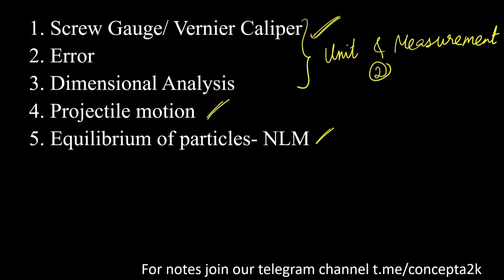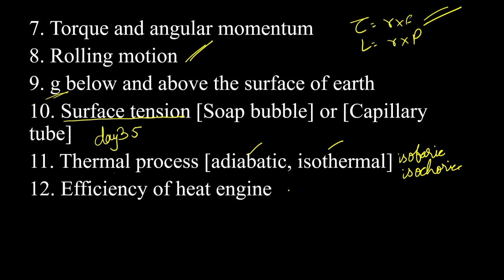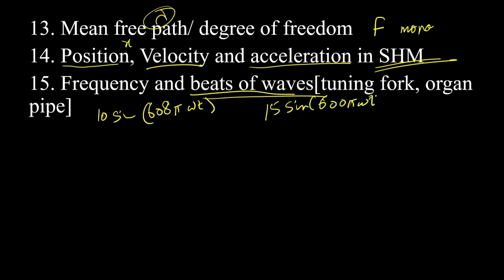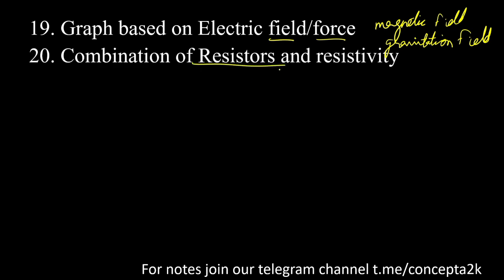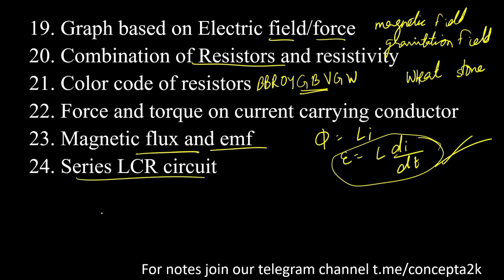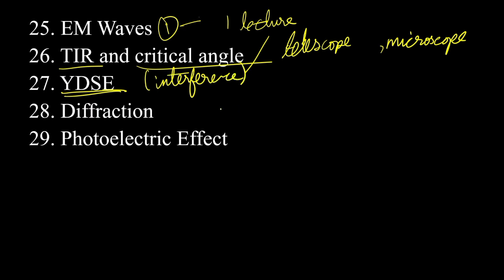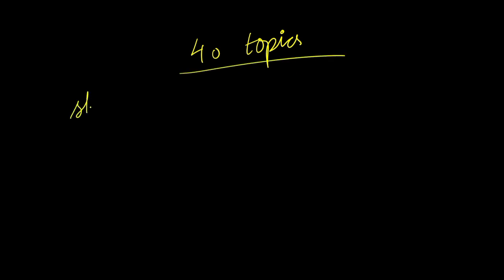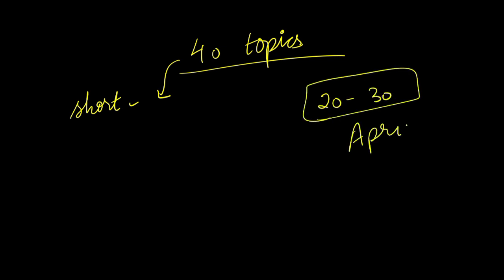40 Most important topics for NEET